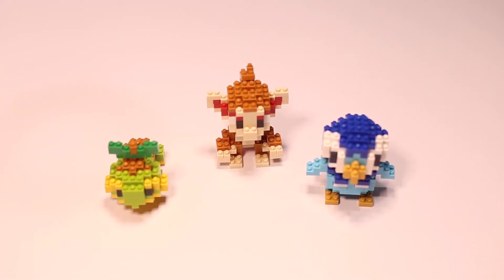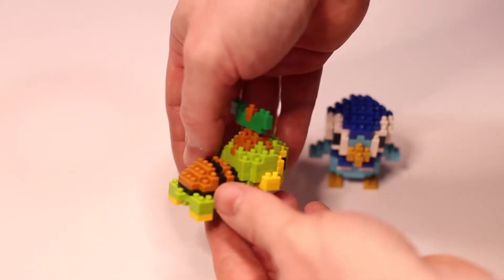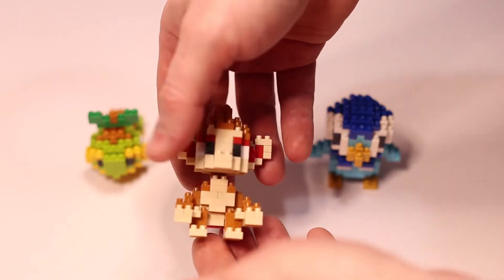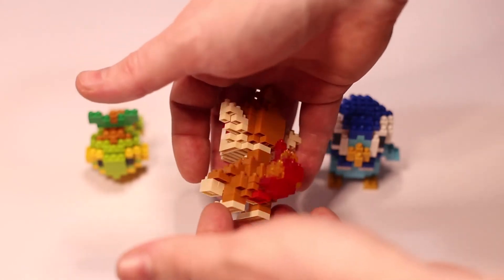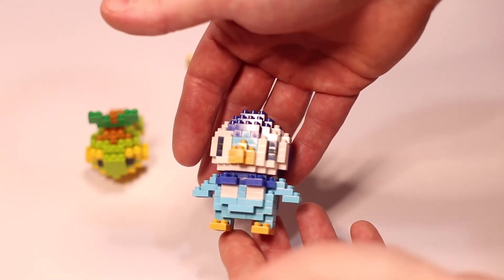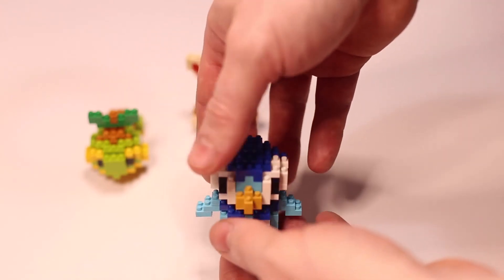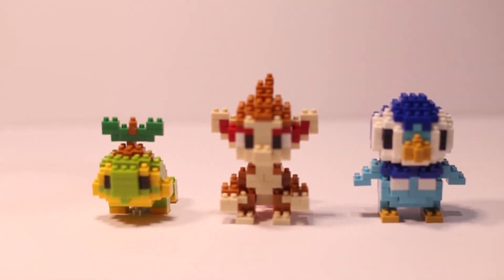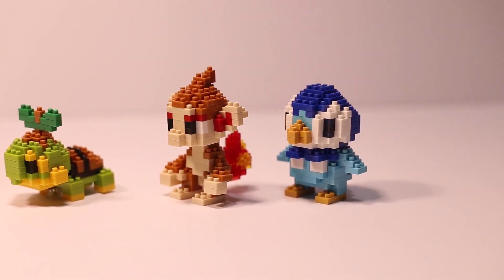Nanoblock Pokemon Sinnoh Starters Showcase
Hey everyone in this video I am showcasing all the nanoblock sinnoh starter Pokémon this includes turtwig, chimchar and piplup if you want to see full reviews i have them and will link them at the end of this video